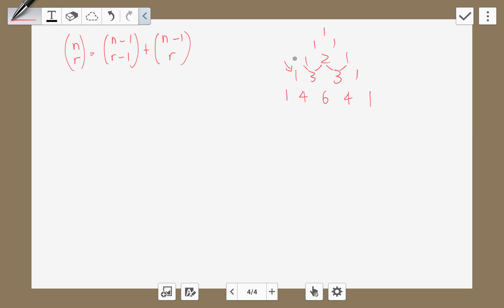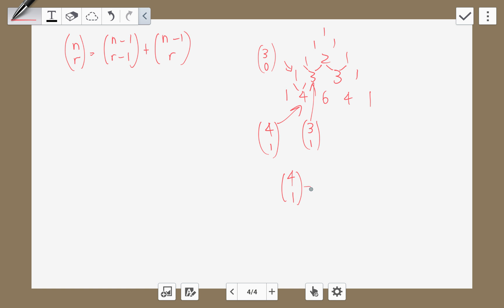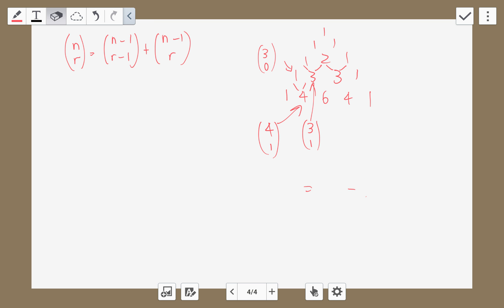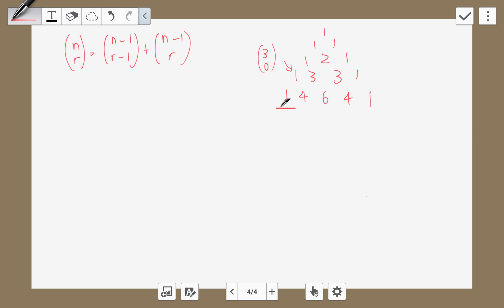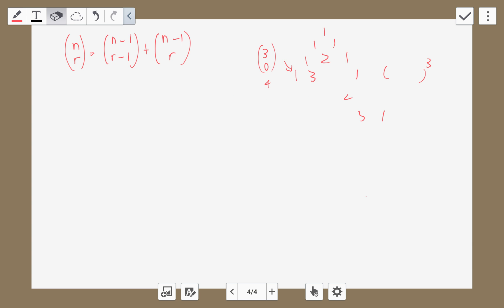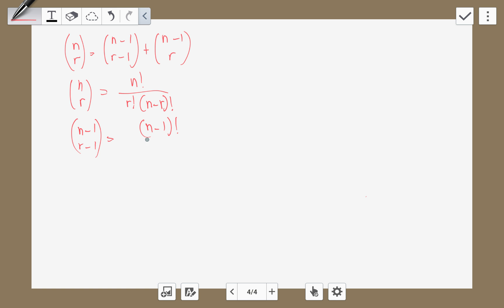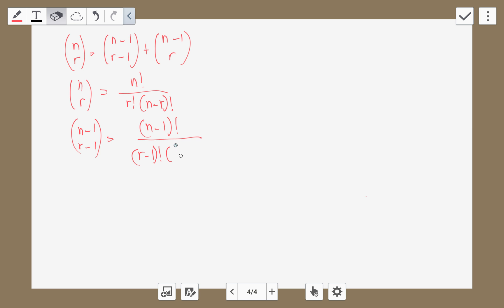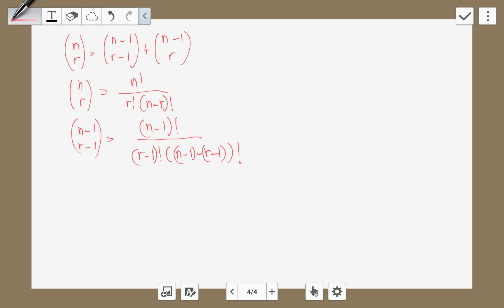nCr = (n-1)C(r-1) + (n-1)Cr